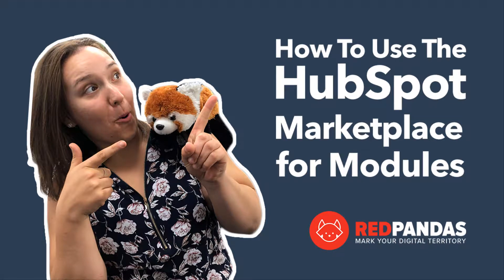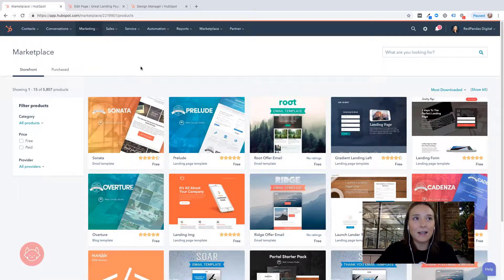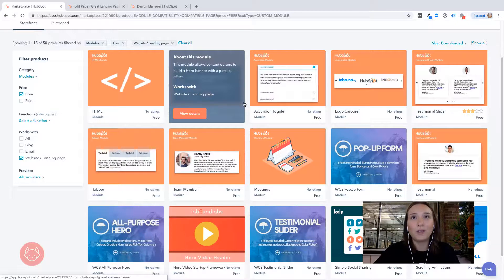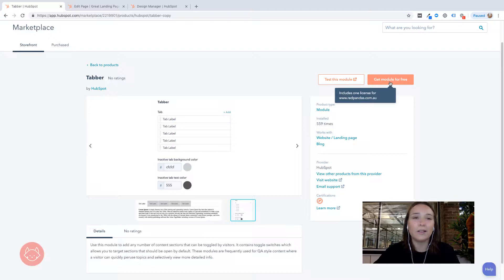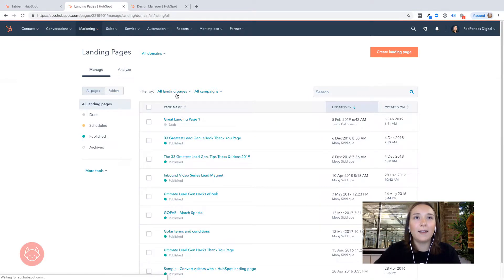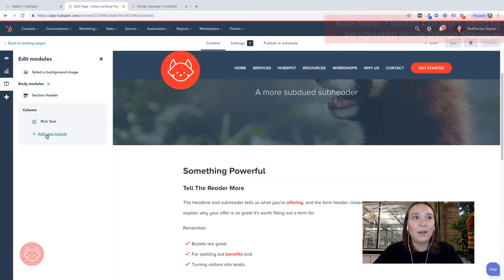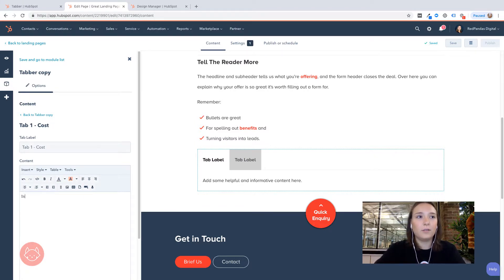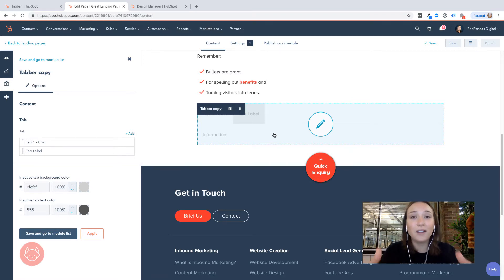How to Use the HubSpot Marketplace for Modules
n this tutorial, Tasha shows you how you can find modules in the HubSpot Marketplace and then use them straight away in your website pages, landing pages and emails.

The marketplace has many great features, paid and free, be sure to check it out!

Here is the additional resource on creating flexible columns in your template

Learn more about the team at RedPandas, Sydney Platinum HubSpot Partner and Inbound Marketing Agency